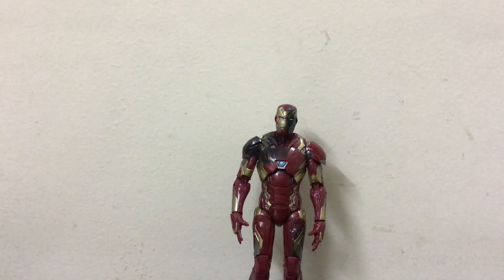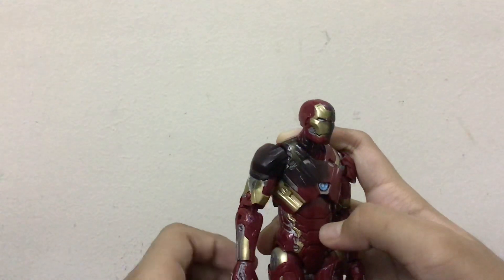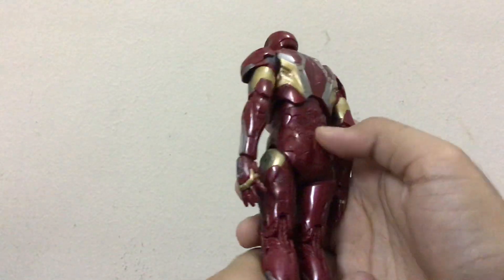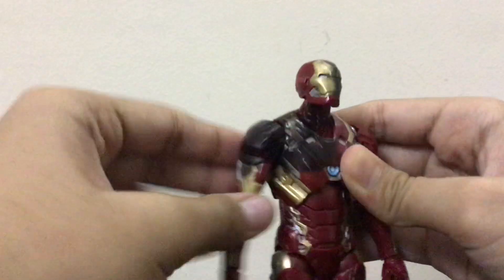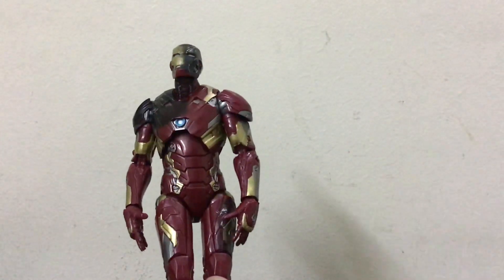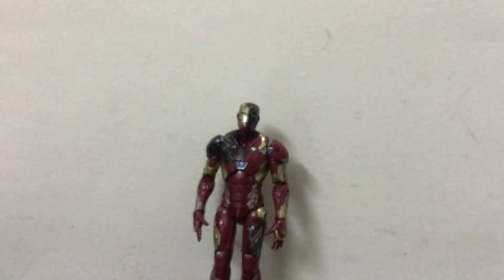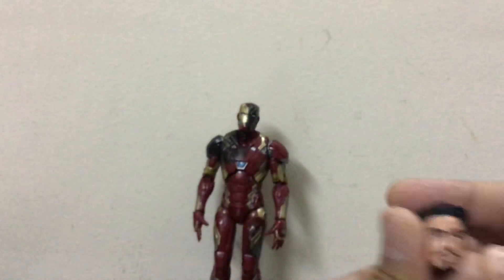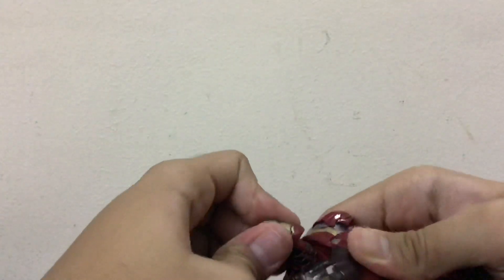Marvel legends civil war [ IRON MAN Mk46 Battle damage version] 3 pack one